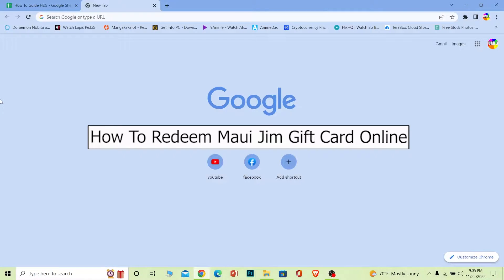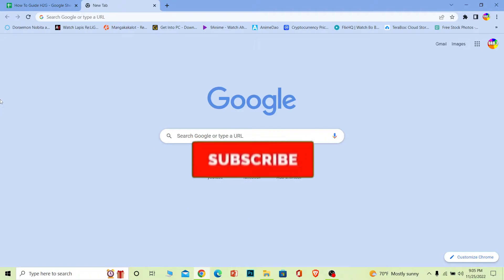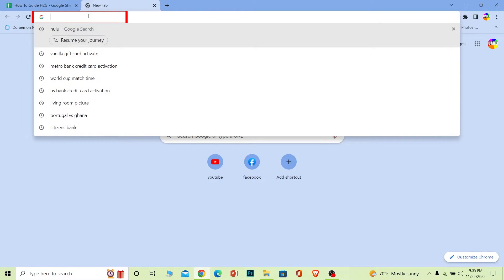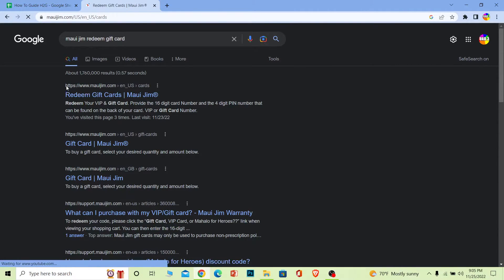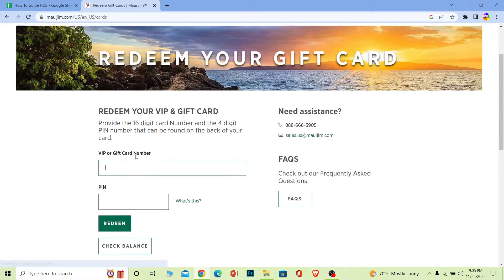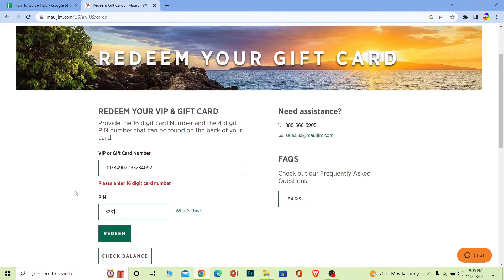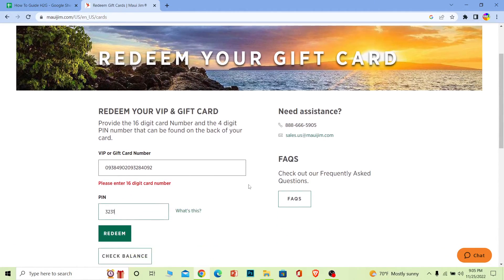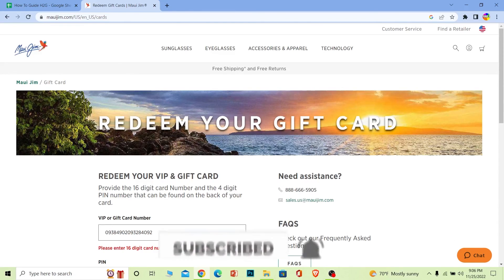Redeem Maui Jim Gift Card Online (2022) | Use & Activate Maui Jim Coupon Code (Quick & Easy)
Confused about how to redeem maui jim gift card online 2022? This video explains the exact steps on how to use and redeem maui jim gift card online. Make sure you watch the video till the end to learn it in much detail.